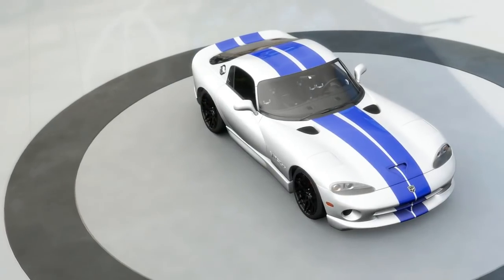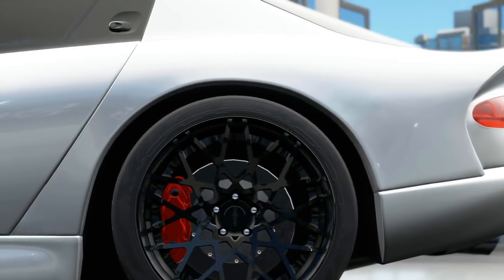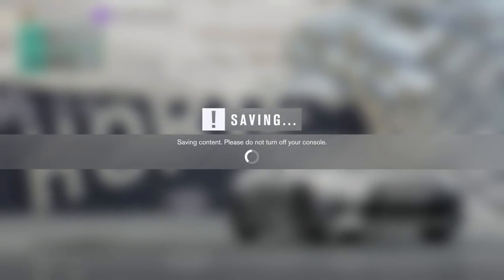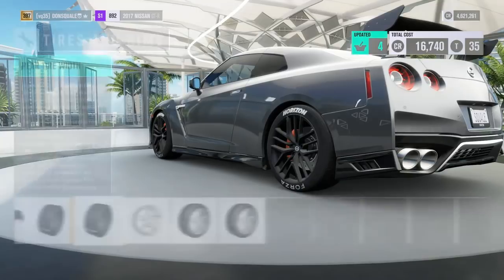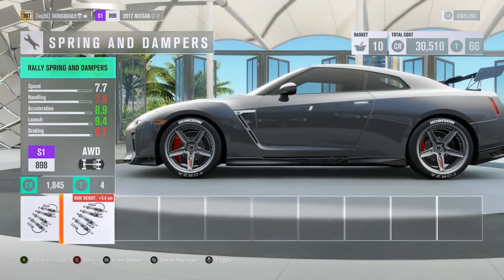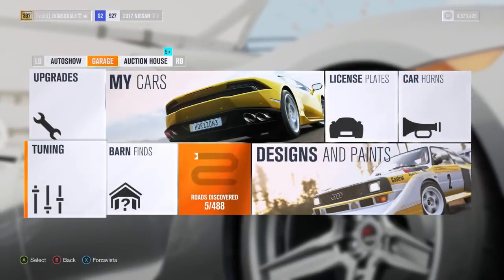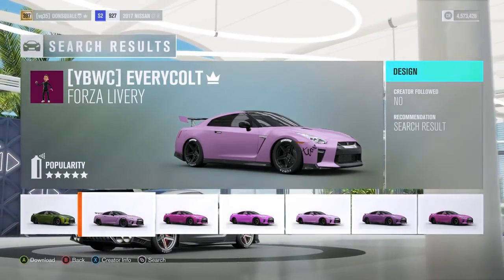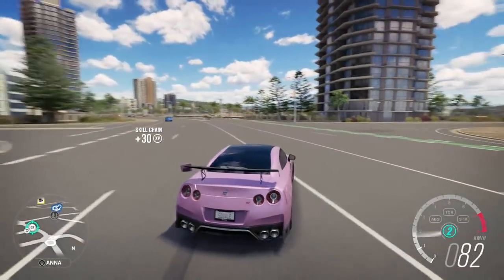Tanner Fox's Pink Wrapped GTR - Forza Horizon 3